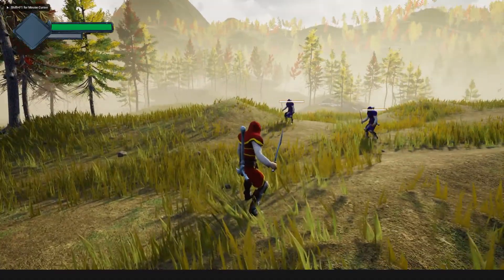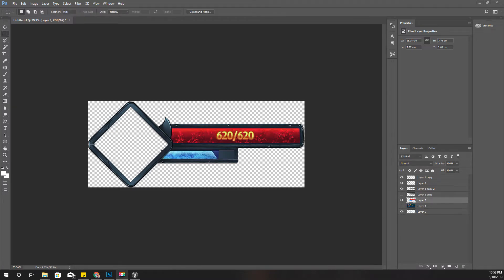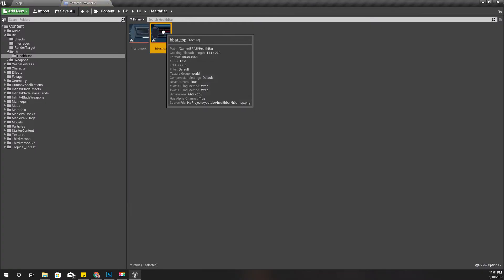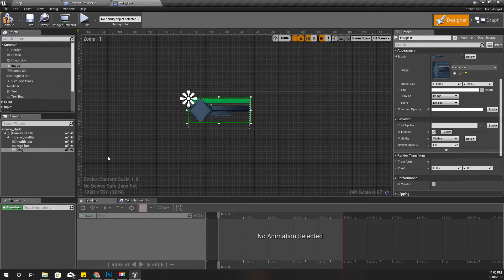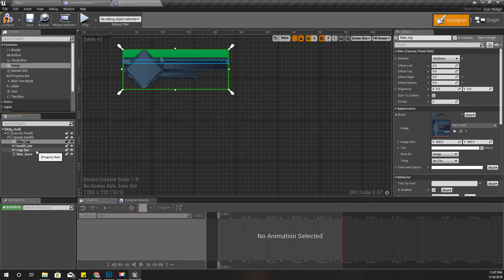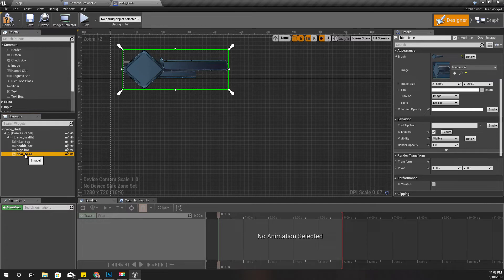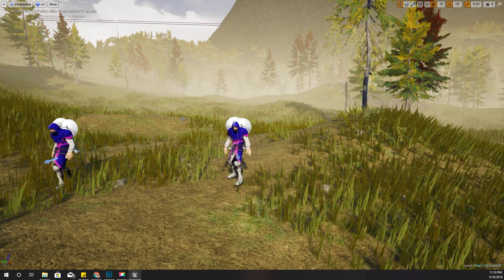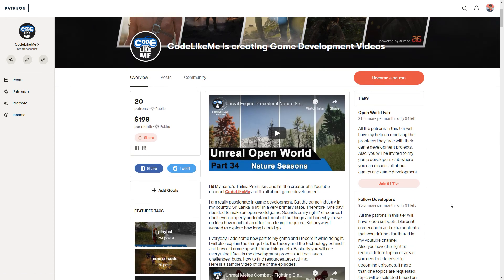Unreal Stylized Healthbar- UE4 Tutorials #162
In this episode, I am going to add a stylized health bar to my game. I have already implemented a simple health and rage bar. But they were just a progress bar. In this episode, I am going to make the more stylized and appealing according to a custom design.